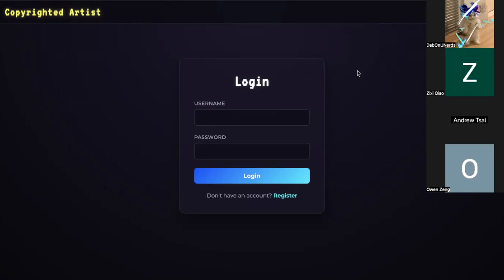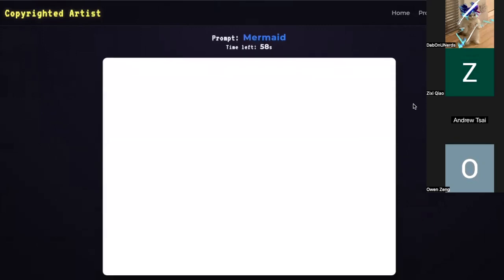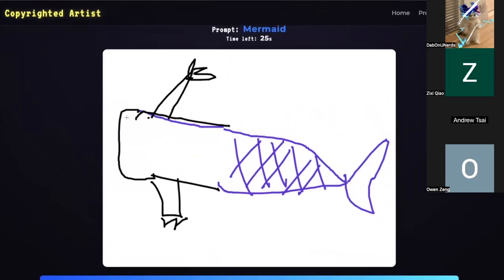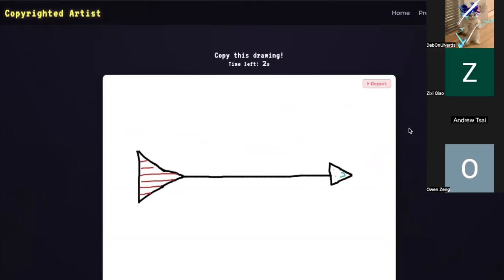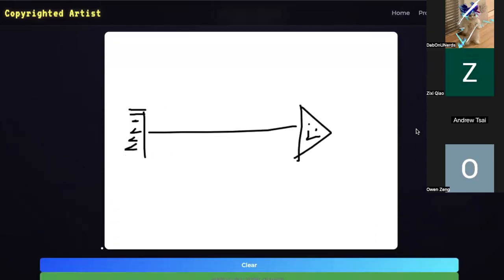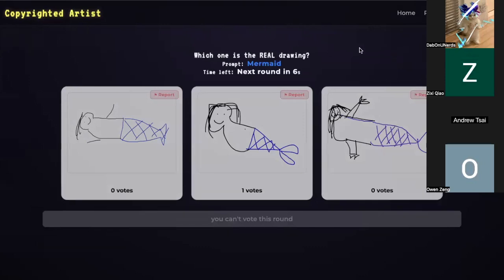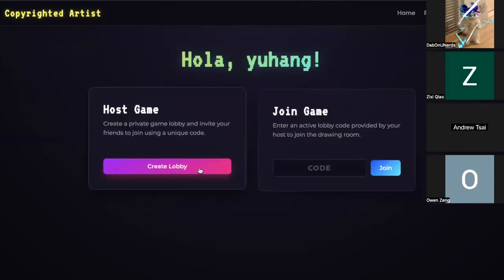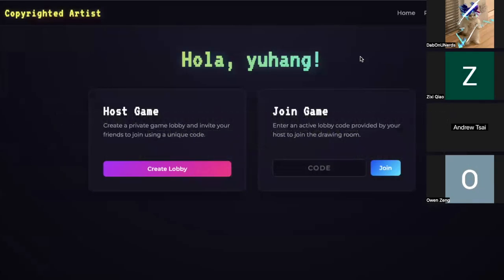Copyrighted Artist Demo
Copyrighted Artists is a game where players are given a random prompt to draw to the best of their ability. After that, a random player receive that player's drawing and tries to replicate it. Players then vote on which they think is the original.